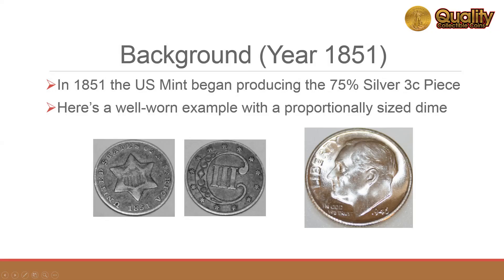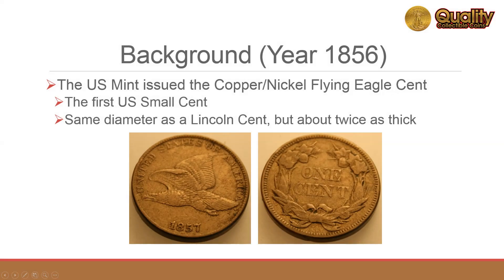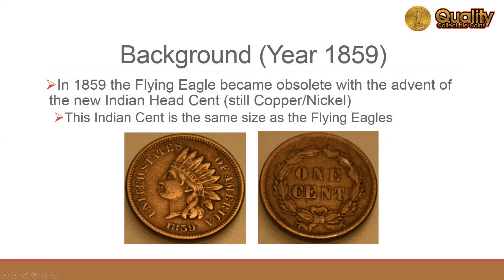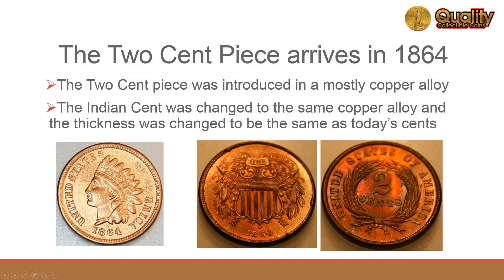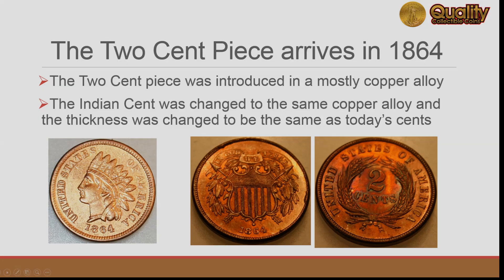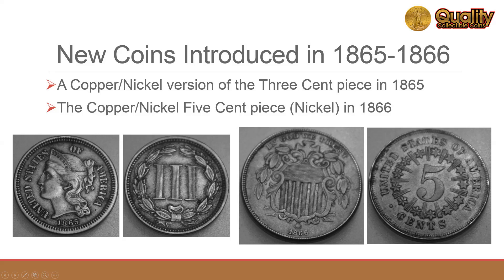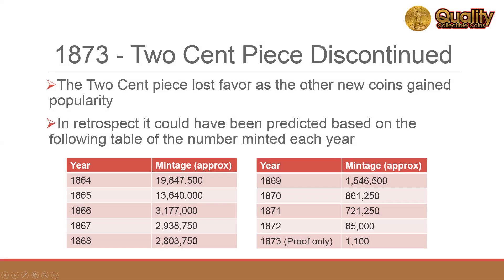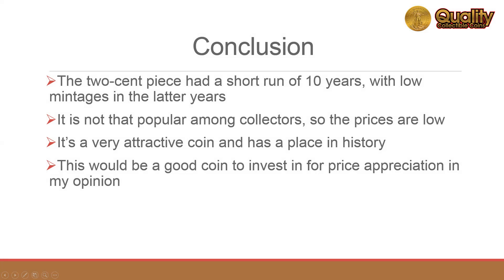Two Cent Coin?! | United States Coin Collecting & History | Quality Collectible Coins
Did you know that the United States used to produce a two cent coin? Learn more about the evolution of the two cent piece, why it's no longer minted and why you might not have seen one before.